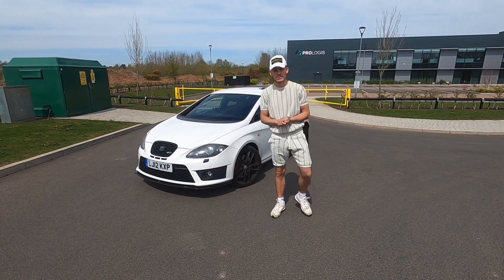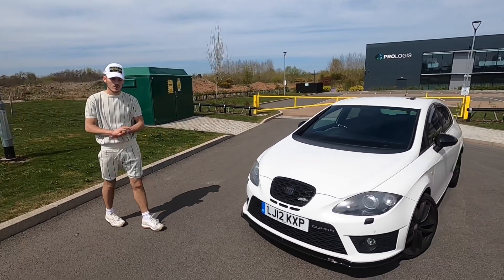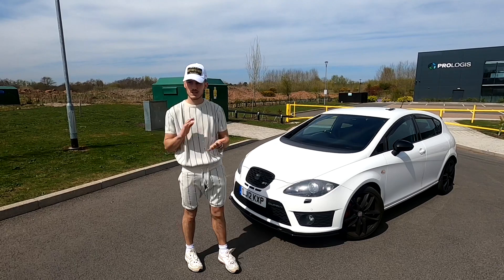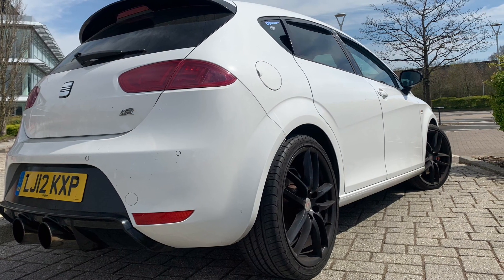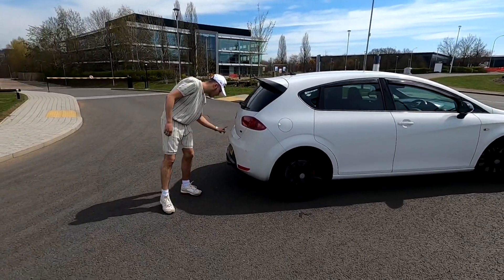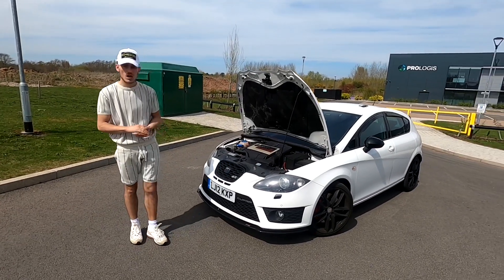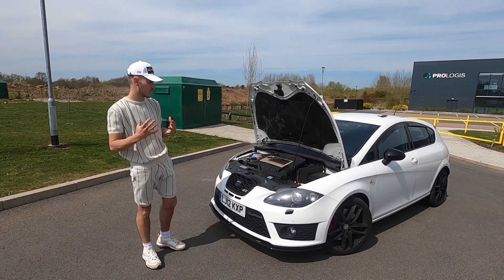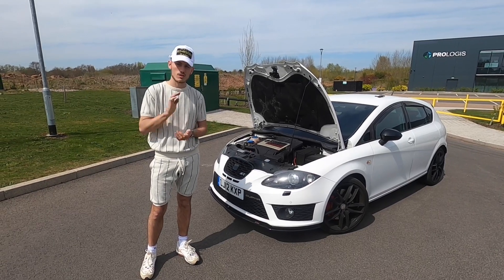First Mods For My Car!!!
This video is a rundown of what mods I’m planning on doing to my car including cosmetic mods and engine mods!

This is just the start for this car, I’m going to go far with this car and I hope you guys will join me on that journey

Hope you guys enjoy the video, like and subscribe as we’re trying to post more regularly now so you’ll see exactly what we do to the cars and when we do it!